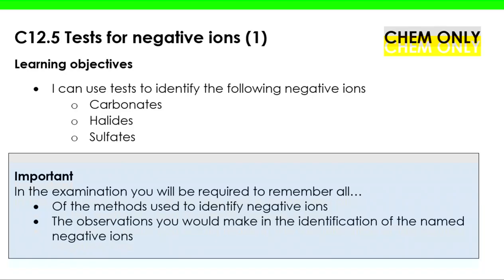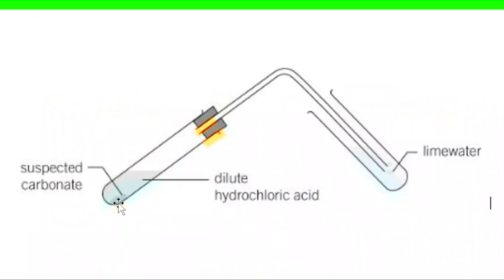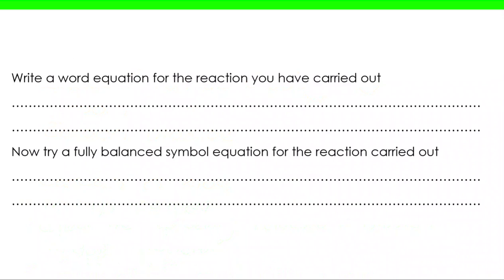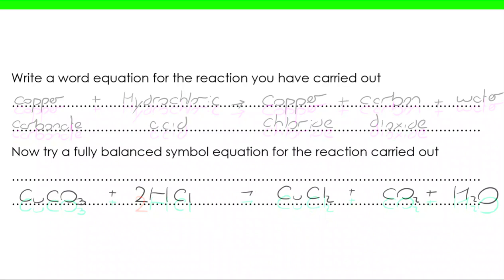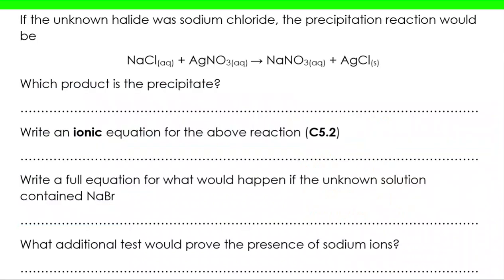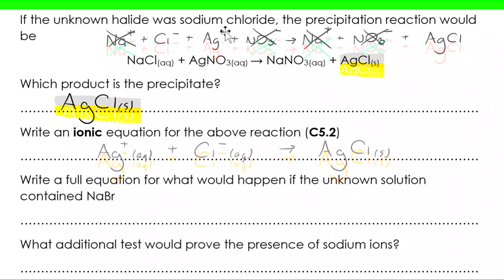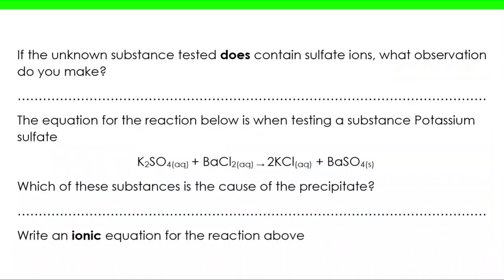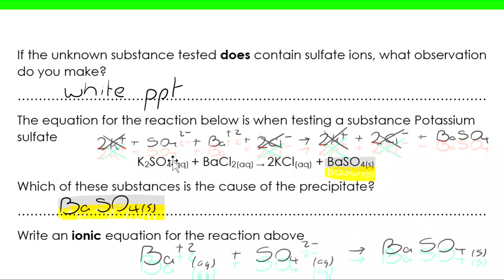AQA GCSE (Triple) - Chemical analysis - PART 5 CHEM ONLY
- The test for carbonate ions
- The test for halide ions
- The test for sulfate ions
- Writing ionic equations